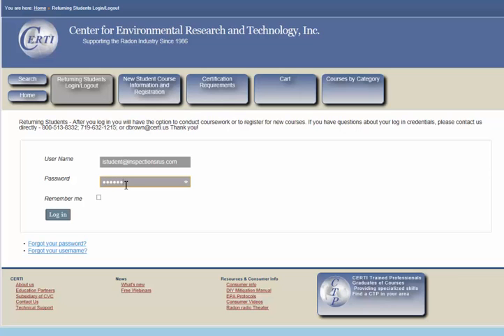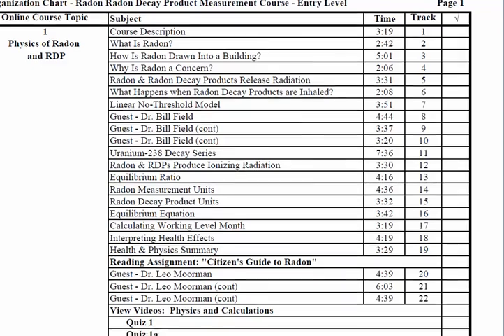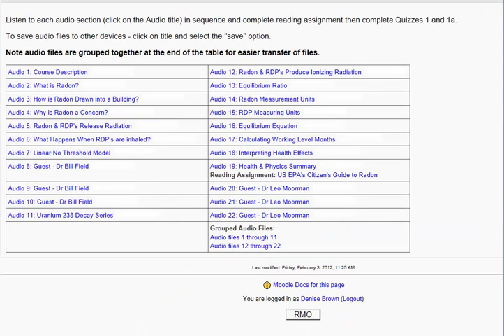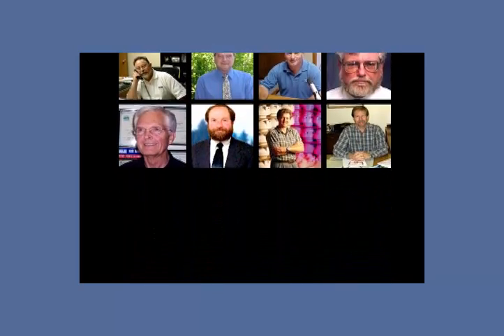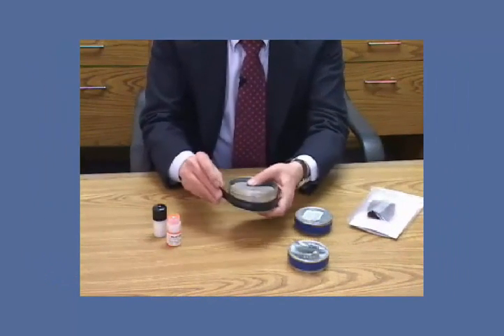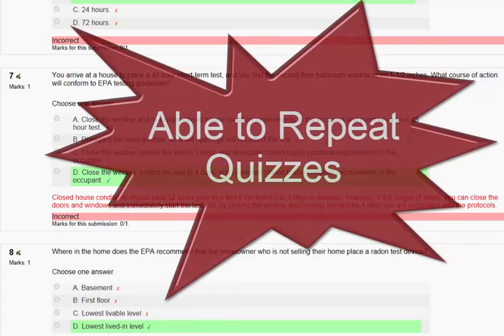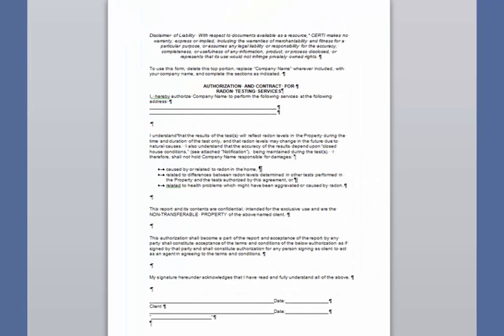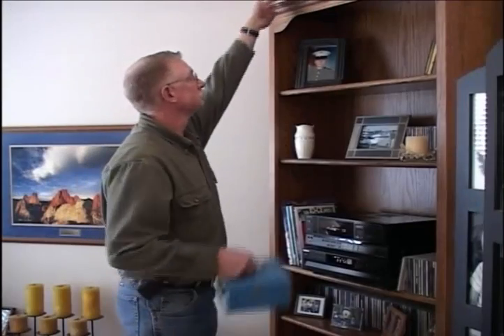Radon Measurement Course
http CERTI's convenient and comprehensive radon measurement course for individuals pursuing initial certification.
Learn why offering radon measurement or radon mitigation services makes a lot of sense.